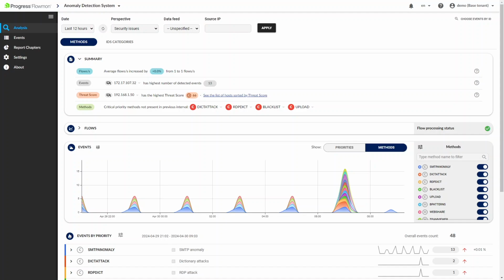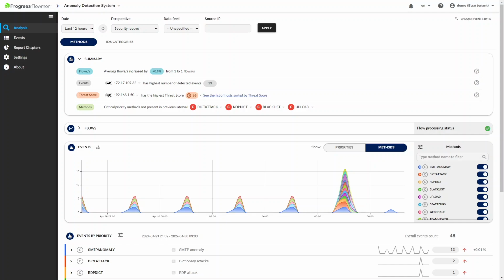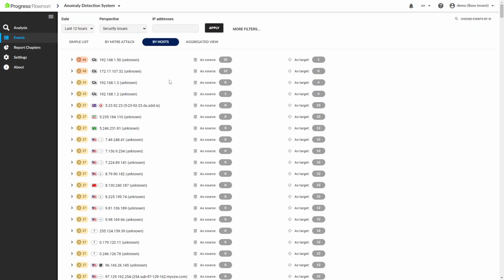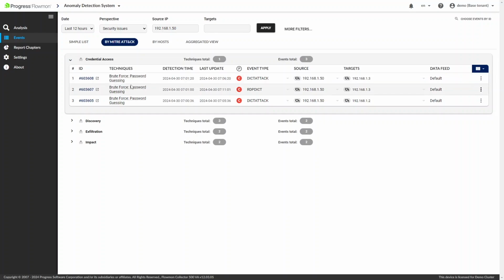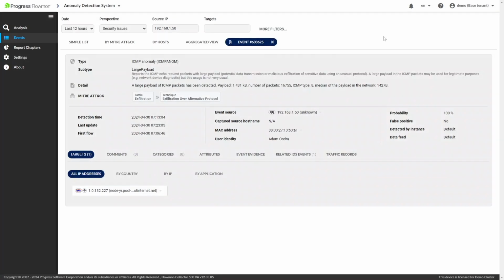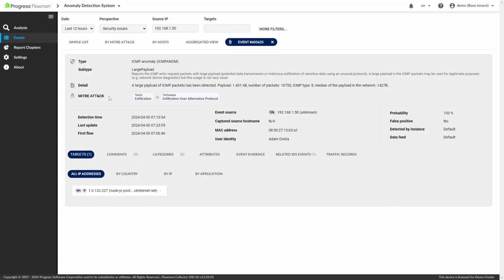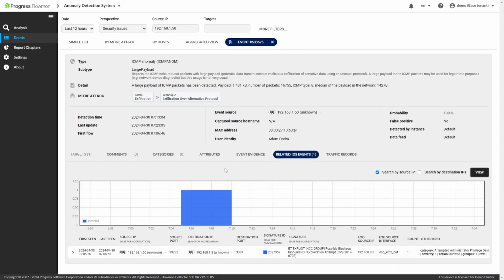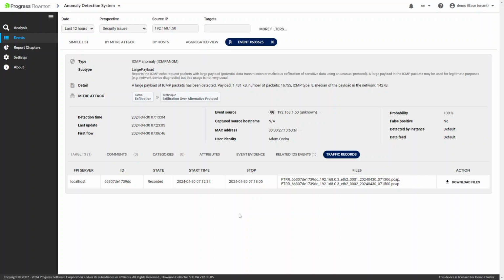Solution tutorial: Flowmon ADS Demo